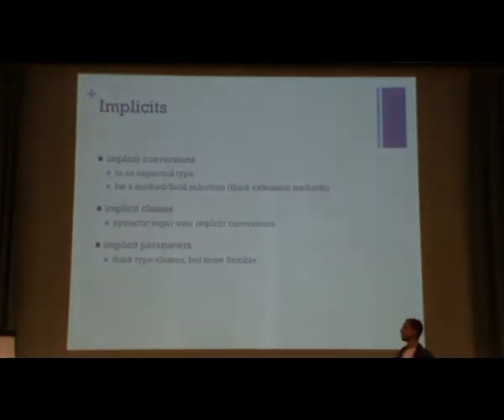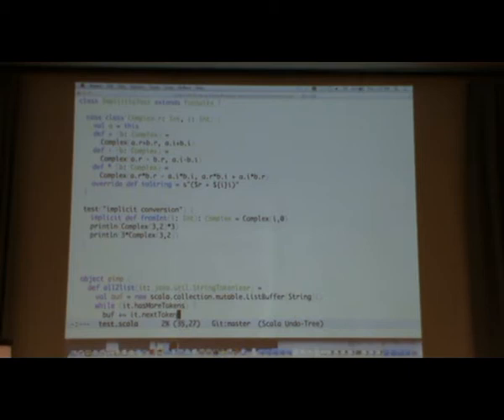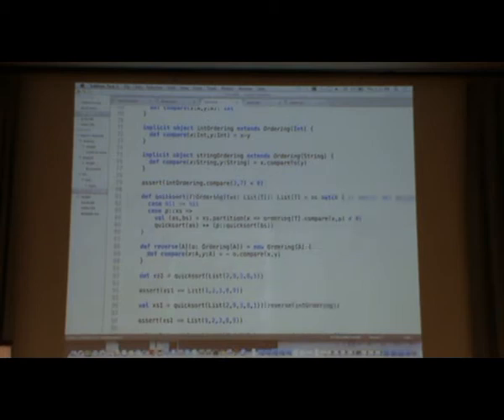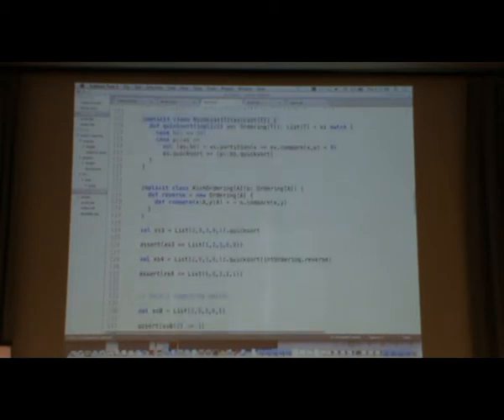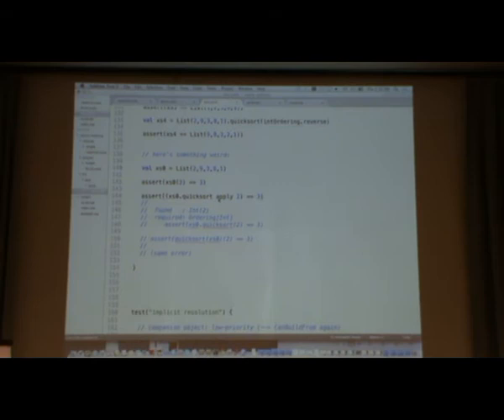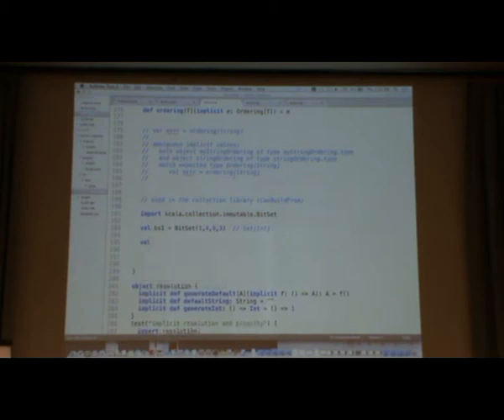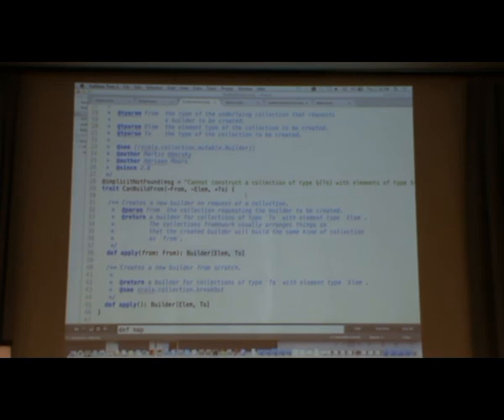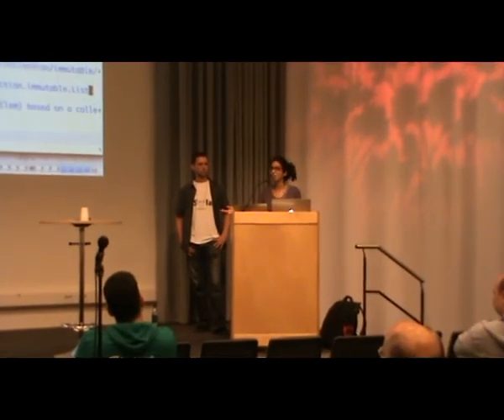ML Family 2014: Implicits in Practice (Demo)